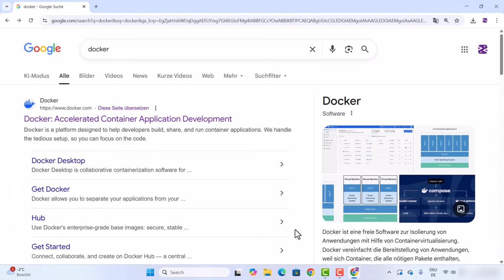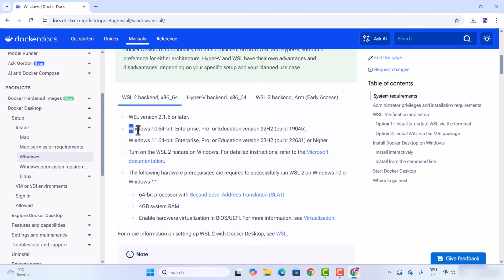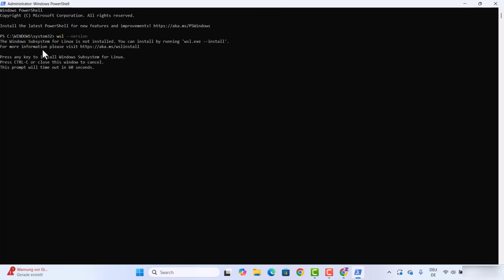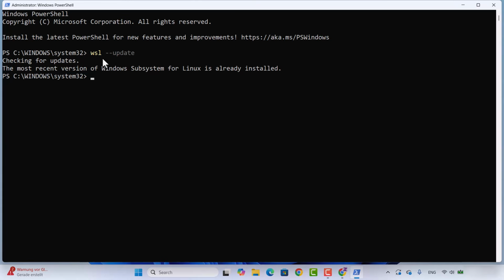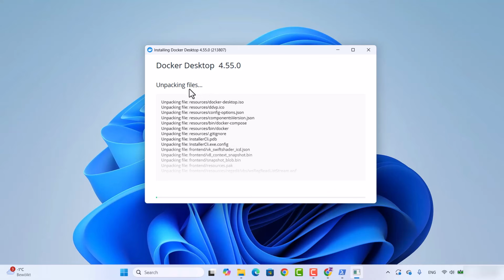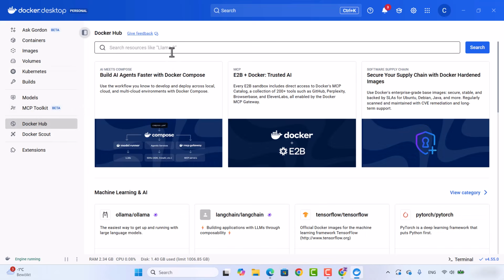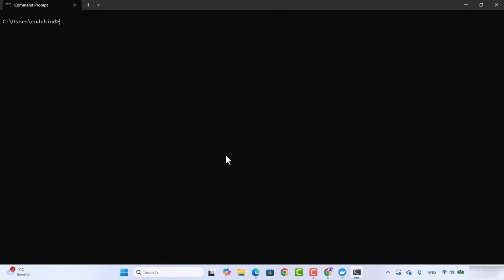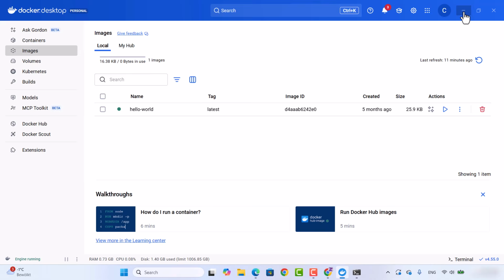How To Install Docker on Windows 11 (2026)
How To Install Docker on Windows 11 – WSL 2 Backend (x86_64)

Welcome to this on Docker Tutorial for Beginners. In this video provides an Introduction on How Install Docker Desktop on Windows and Get started with Docker for Windows 11. We are not going to Install Docker Toolbox on Windows 11.
In this complete step-by-step tutorial, you’ll learn **how to install Docker on Windows 11 using the WSL 2 backend (x86_64 architecture)** correctly and without errors. Docker with WSL 2 provides a fast, efficient, and native Linux-based environment for running containers on Windows, making it the recommended setup for modern development workflows. This guide is perfect for **developers, DevOps engineers, students, and beginners** using a Windows 11 PC or laptop with an x86_64 processor.

The video starts by explaining **what Docker is and why WSL 2 is required on Windows 11**. You’ll understand how Docker uses WSL 2 to run Linux containers natively, offering better performance, lower resource usage, and improved compatibility compared to older Hyper-V–based setups. The tutorial also explains what **x86_64 architecture** means and why it matters when installing Docker.

Next, you’ll learn about the **system requirements** for installing Docker with WSL 2 on Windows 11. The video explains how to check whether virtualization is enabled in BIOS, confirm your system architecture, and ensure your Windows version supports WSL 2.

You’ll then be guided step by step through **installing and enabling WSL 2** on Windows 11. This includes installing required Windows features, setting WSL 2 as the default version, and installing a Linux distribution such as Ubuntu. Each step is explained clearly so beginners don’t get stuck.

After that, the tutorial shows you **how to download and install Docker Desktop for Windows** from the official Docker website. You’ll learn how to choose the correct installer for x86_64 systems and configure Docker to use the **WSL 2 backend** during setup. Important installation options and permissions are explained in detail.

Once Docker is installed, the video demonstrates **how to verify the Docker installation**. You’ll learn how to check the Docker version, confirm that Docker is running correctly, and ensure it’s properly integrated with WSL 2.

The tutorial also covers **basic Docker usage on Windows 11**, including running your first Docker container, pulling images from Docker Hub, and using essential Docker commands through the terminal and WSL environment. This hands-on section helps you gain confidence using Docker for real projects.

Common issues such as **Docker not starting, WSL 2 errors, virtualization problems, or command not recognized issues** are discussed along with practical troubleshooting steps specific to Windows 11 and x86_64 systems.

This guide is ideal for developers working with **Node.js, Python, Java, Go, PHP, databases, microservices, Kubernetes, and cloud-native applications**. Docker with WSL 2 is the industry-standard setup for Windows-based development environments.

By the end of this video, you’ll have **Docker fully installed and running on Windows 11 using the WSL 2 backend**, ready to build, run, and manage containers efficiently.